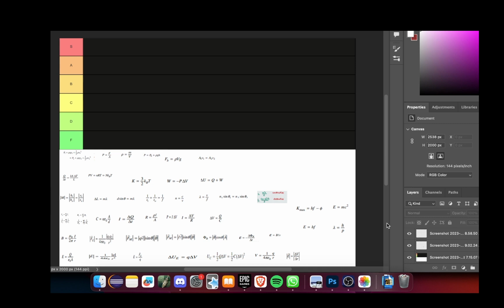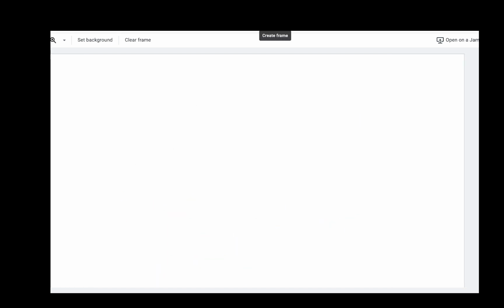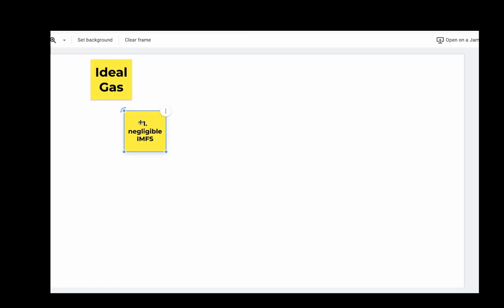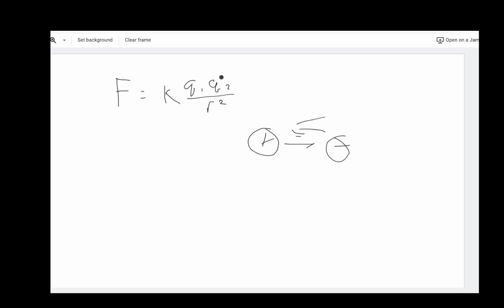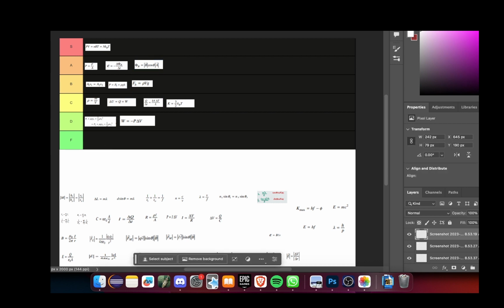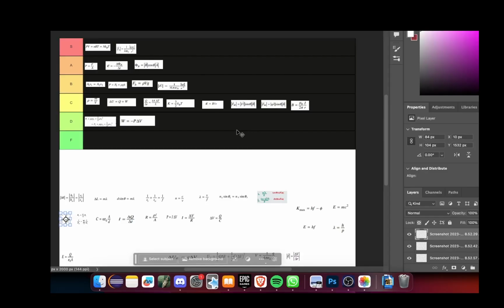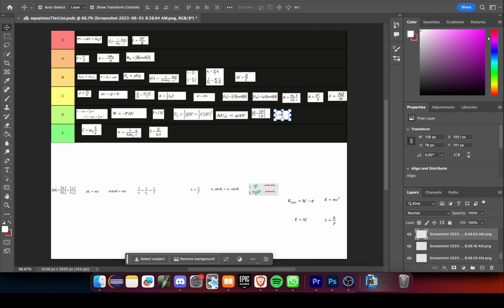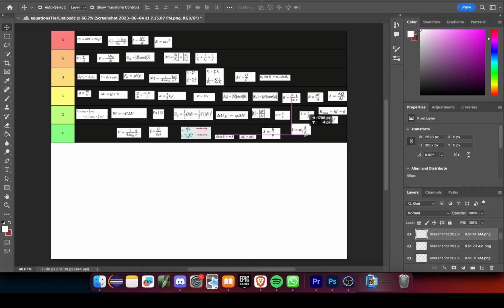Equation Tier List Physics Two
Dima and Sai rank equations from the AP Physics II equatio sheet based on how "enjoyable" they are to work with.